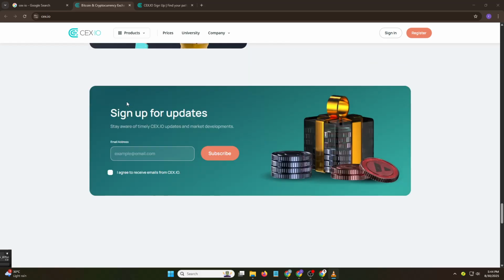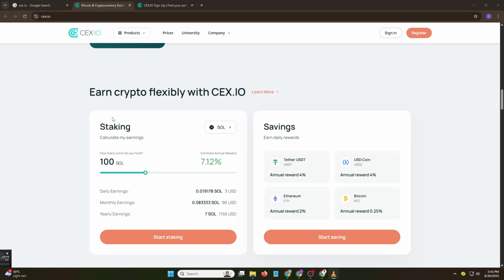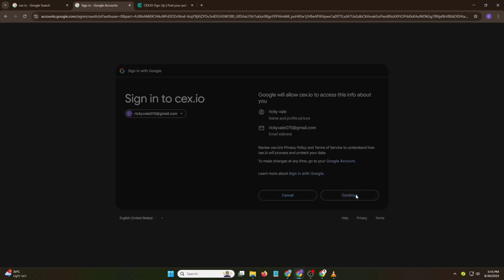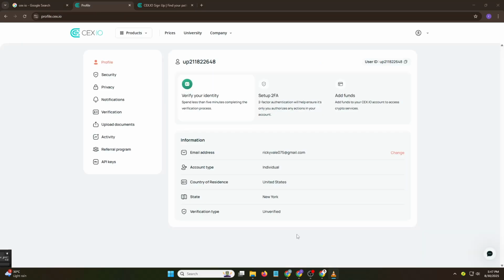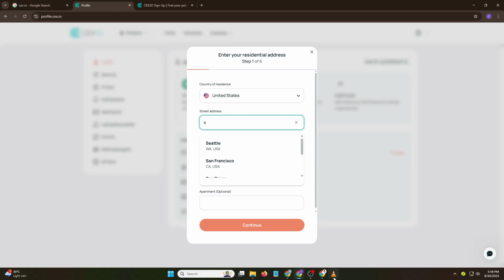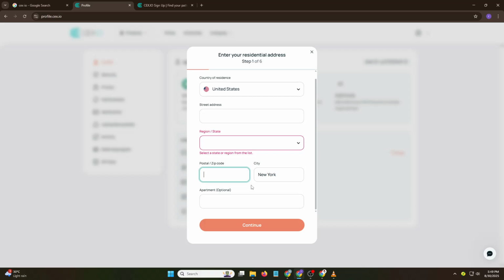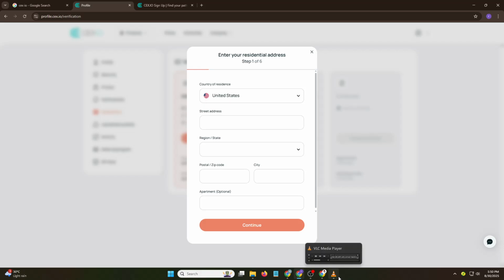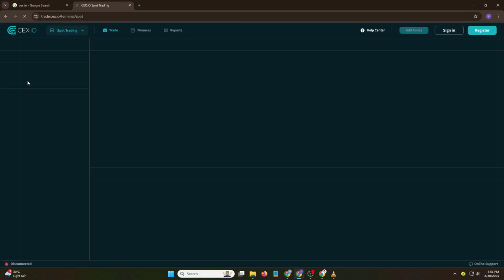HOW TO REGISTER CEX IO ACCOUNT - 2025 (FULL GUIDE)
- HOW TO REGISTER CEX IO ACCOUNT
In this video, I will show you how to register a CEX.IO account quickly and safely. Learn the step-by-step process, verify your account, and start trading cryptocurrency on CEX.IO with ease.